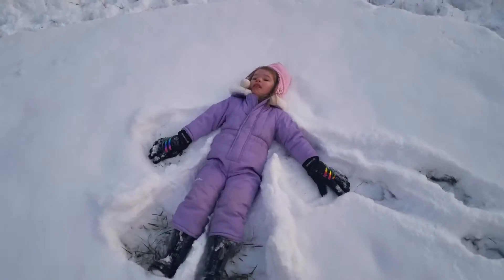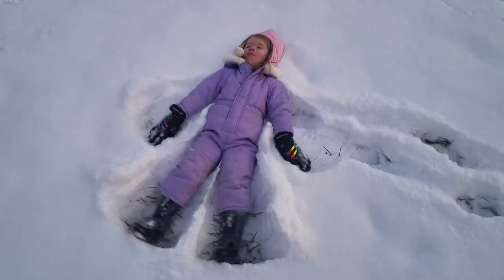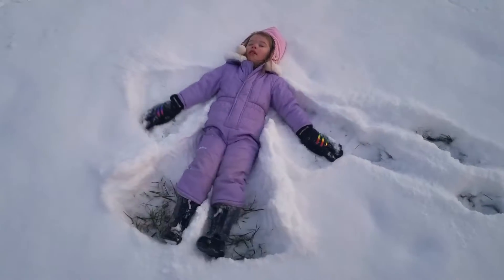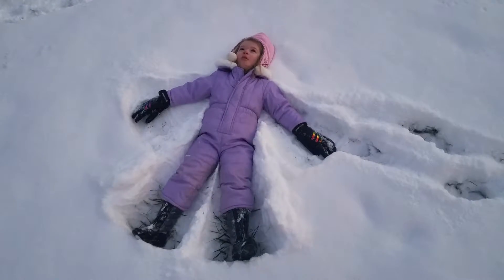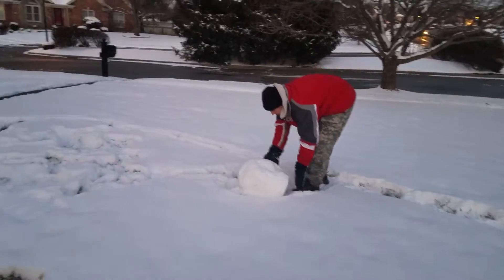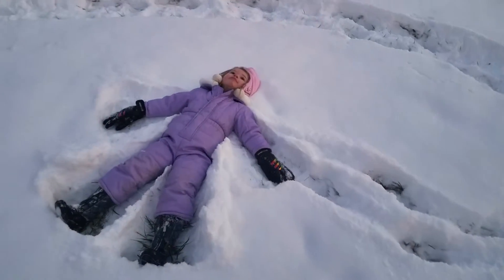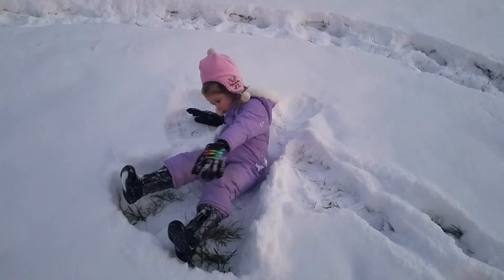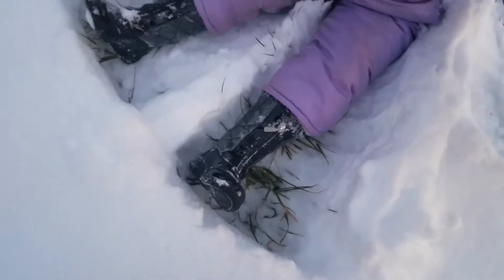Addison makes snow angels while she waits for Dad to finish her snowman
Addison learned how to make snow angels today!